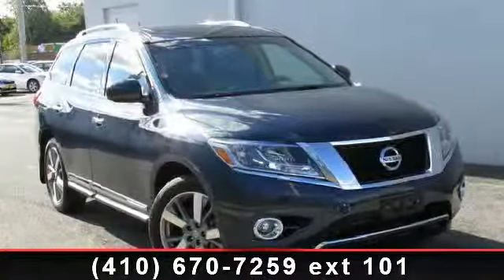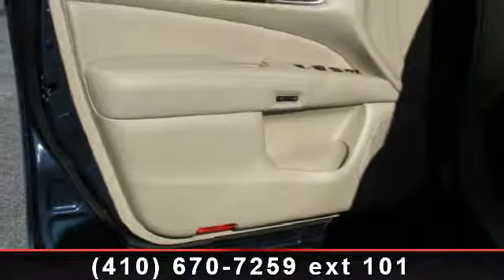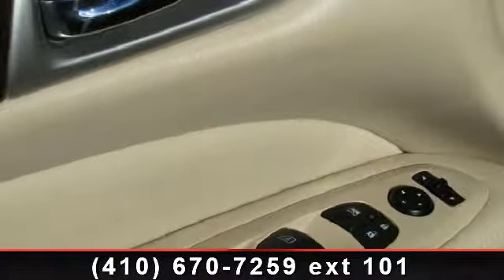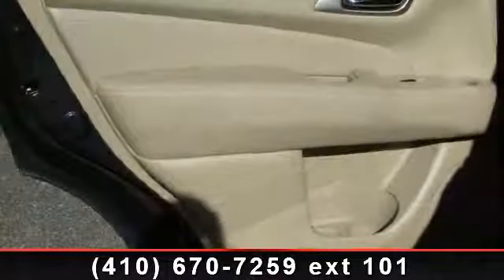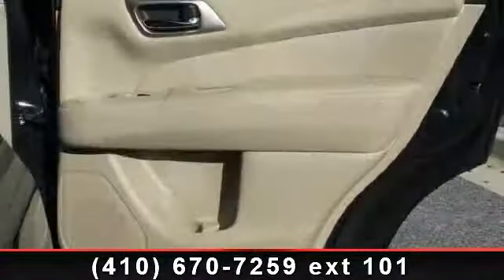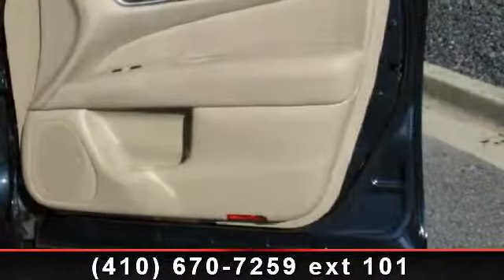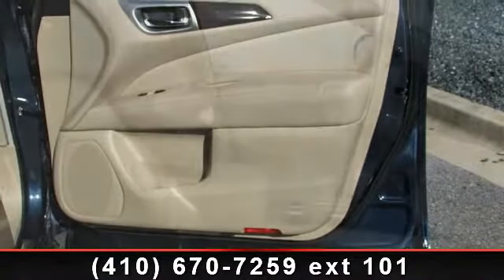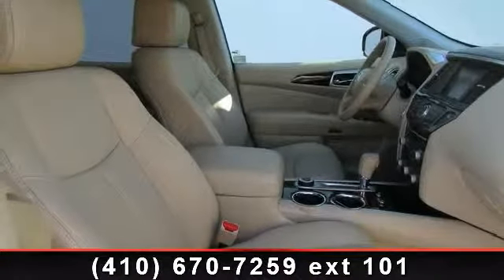2013 Nissan Pathfinder - Mr. Nissan - Bad Credit Ok, MD 214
Platinum Premium Package (Dual Panorama Moonroof), *NAVIGATION!, FULLY SERVICED!, LEATHER!, MAINTENANCE RECORDS!, ORIGINALLY BOUGHT FROM US!, SERVICE RECORDS!, And SUNROOF/MOONROOF!. Come take a look at the deal we have on this stunning 2013 Nissan Pathfinder.